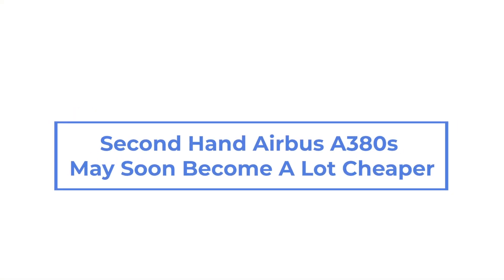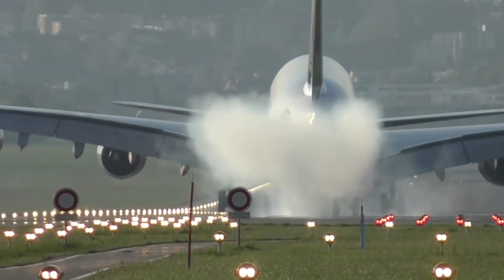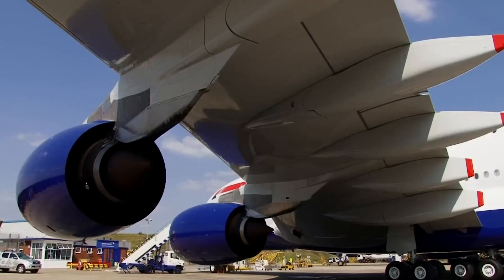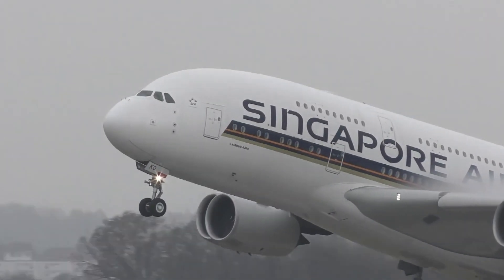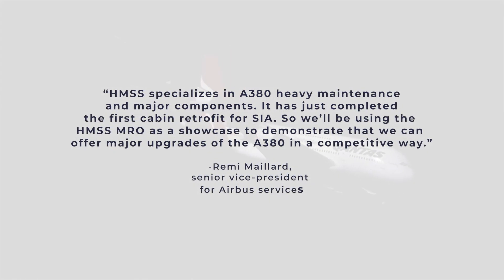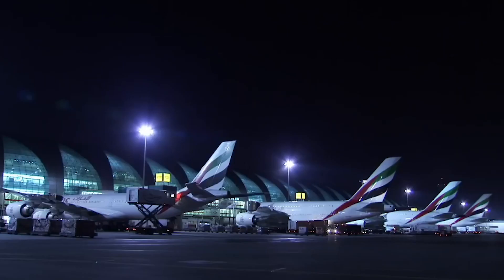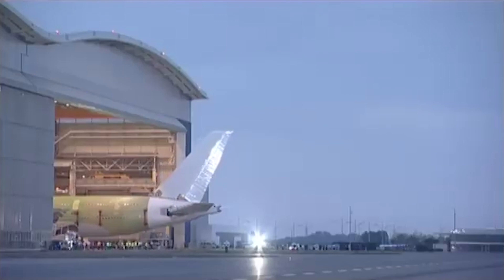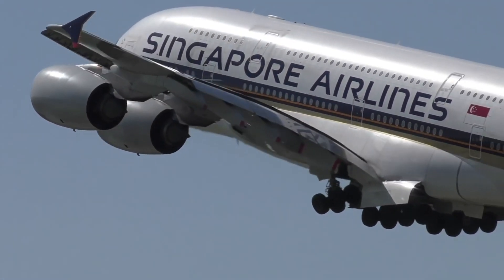Second Hand Airbus A380s May Soon Become A Lot Cheaper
Airbus is setting out to drive down the cost of acquiring second hand A380s through a new partnership with a Singapore Airlines MRO business. Heavy Maintenance Singapore Services (HMSS) is working closely with Airbus to refine the process of refitting A380s, in a bid to slash unnecessary costs and make it a more attractive second hand prospect.

British Airways 777X image: Boeing/British Airways